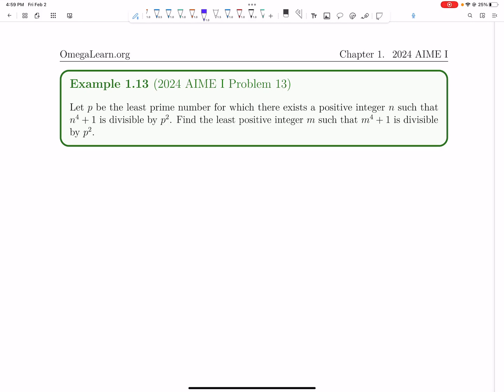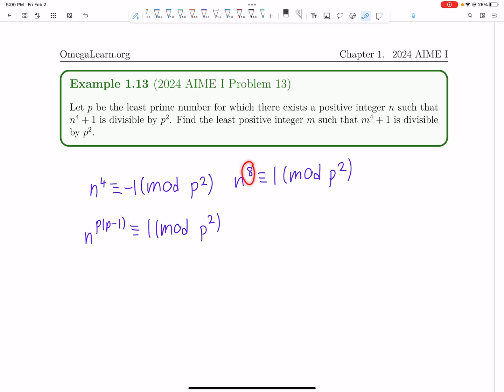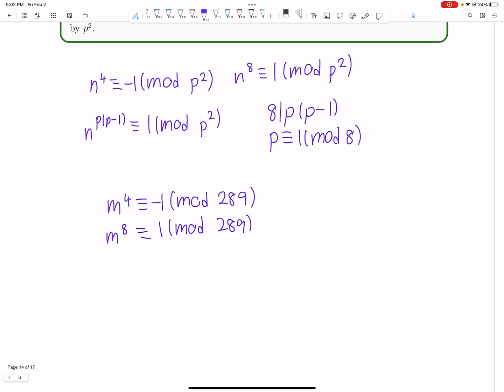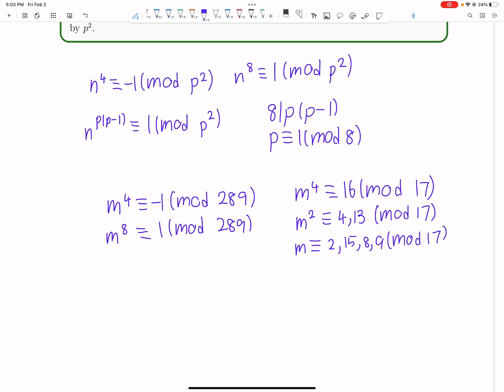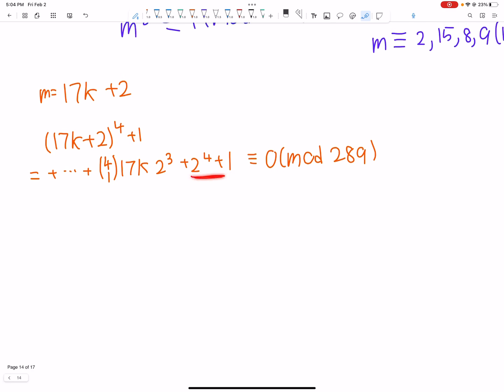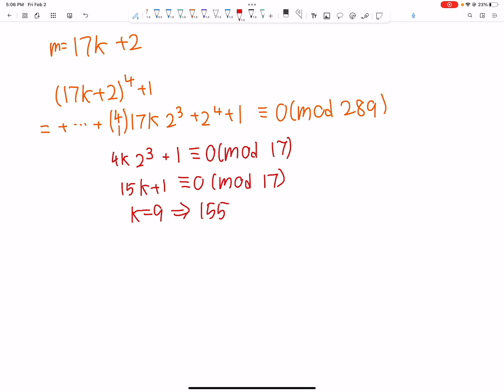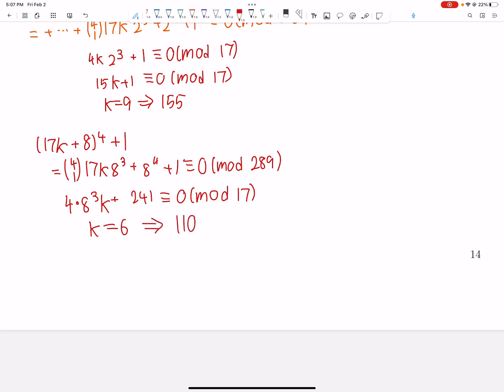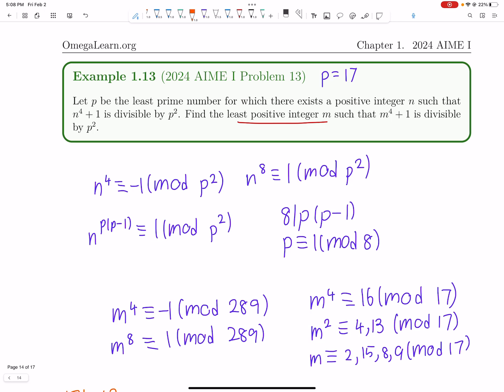2024 AIME I #13 Using Orders and Binomial Theorem